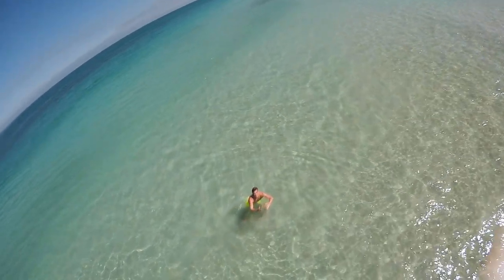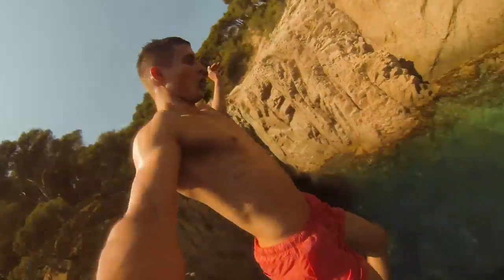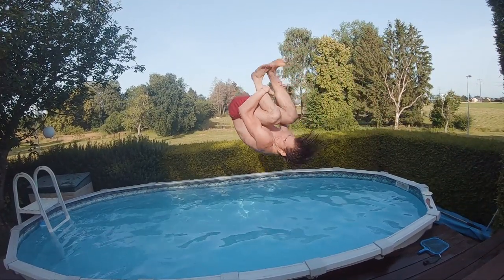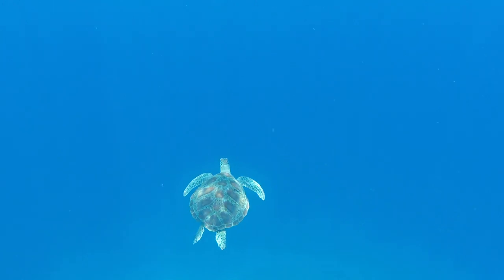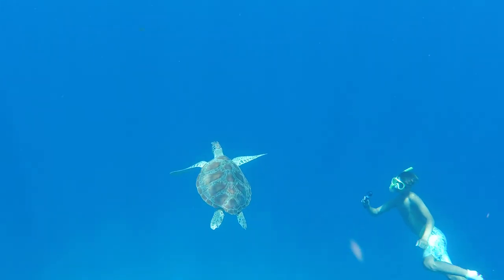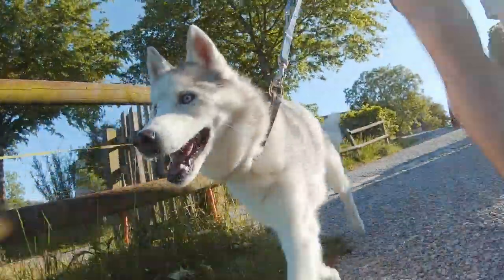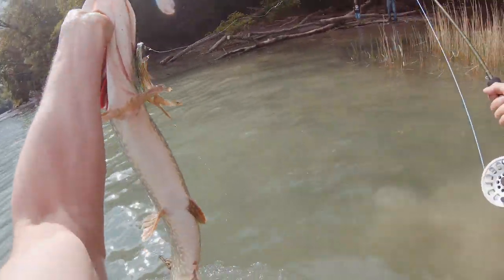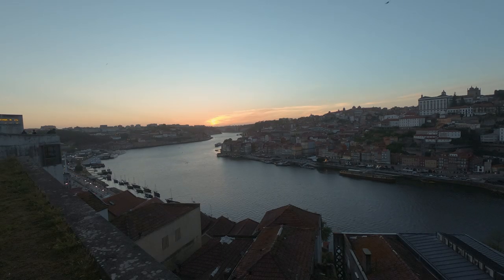Drone Footage Without a Drone?!? 5 Amazing GoPro Summer Tips For Your Cinematic Travel Videos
In this video I am going to show you 5 GoPro summer takes for your cinematic GoPro travel videos this summer. Including the droneshot where actually no drone was used!

MY GOPRO ACCESSORIES:
Short Selfie Stick
Floating Pole
My Gimbal
My Other Gimbal
GoPro Backpack
SD Cards
Mouth Mount
Skate/Surfboard Mount
ND Filters
Nice to have

MY CAMERAS:
GoPro Hero 8
GoPro Hero 7
DJI Osmo Action
GoPro Session

TOPIC OF THIS VIDEO:
Take 1: Slomo Water Jumps
These takes are one of the most fun to film with your GoPro in summer. It is not only fun to jump off cliffs, bridges etc., it is also fun to edit those GoPro videos on your computer. I show you a few examples, how I filmed this GoPro slow motion footage.

Take 2: Underwater
Underwater footage with your GoPro is great if there is a lot of movement under water, like fishes or other animals. One thing I have to recommend you and that’s the filed of view. Set it to „wide“ on your GoPro because underwater you don’t see the fish eye effect and with a wider image you can capture more movement which makes your GoPro videos more dynamic and cinematic.

Take 3: Aerial Footage (no drone)
Maybe you have already seen this torpedo where you can place your GoPro inside and then throw it through the air. With this GoPro accessory you can make amazing cinematic aerial GoPro footage for your cinematic summer travel videos.

Take 4: At Home
If you do not have the possibility to travel or to go to other places where you can take other GoPro summer footage then that’s no problem because you can get at home great cinematic footage too. I show you a few examples in this GoPro video.

Take 5: Sunset Lapse
Time Lapses are really boring to take but they just look so good. So place this summer your GoPro somewhere to make a sunset time lapse, you will appreciate it that you took yourself some time to do that once you are editing your cinematic GoPro summer video.